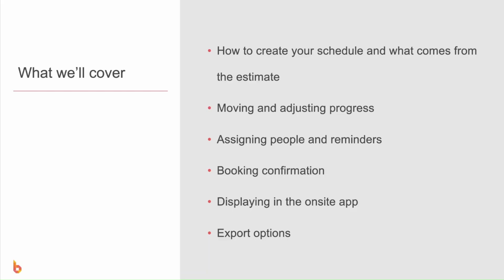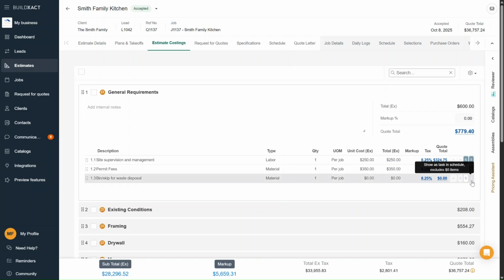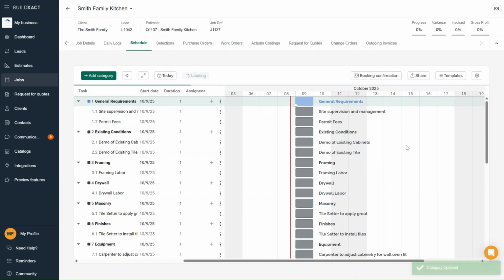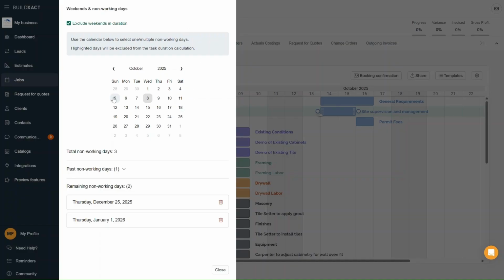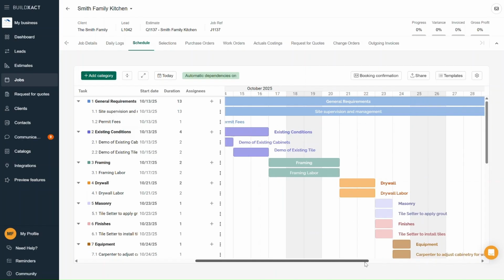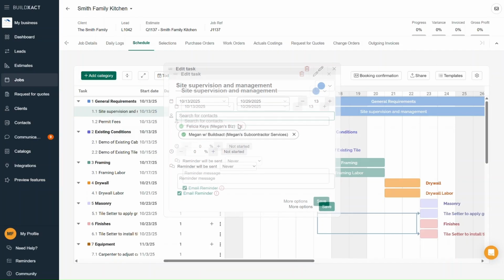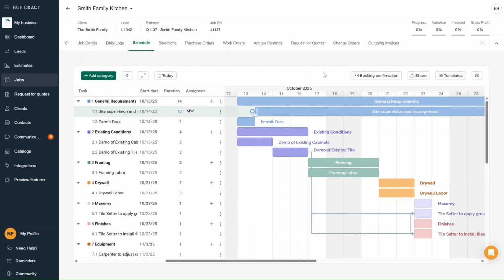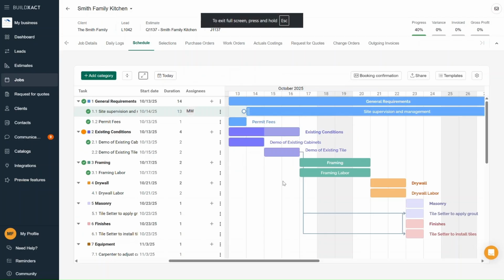Job phase schedules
0:33 How to create your schedule and what comes from
the estimate​
6:36 Moving and adjusting progress​
13:28 Assigning people and reminders​
14:44 Booking confirmation ​
16:14 Displaying in the onsite app​
18:18 Export options